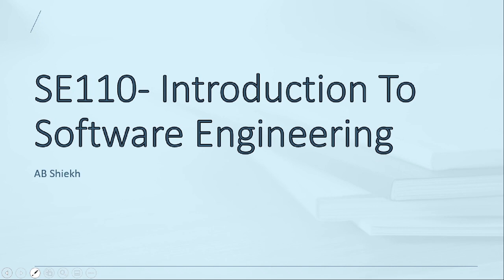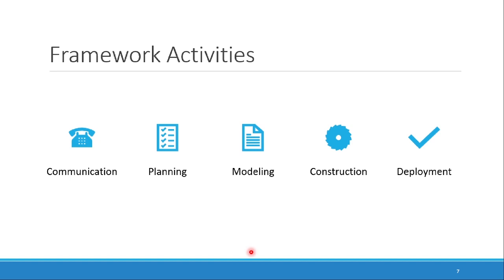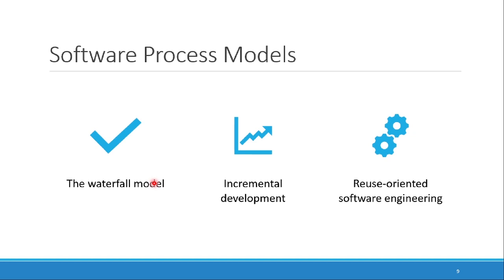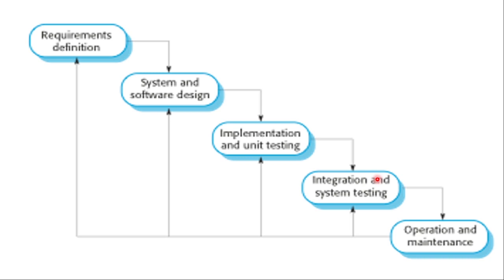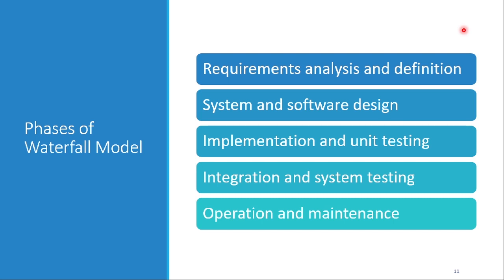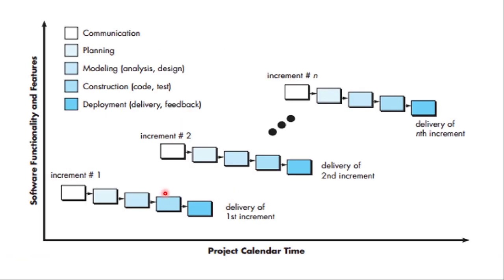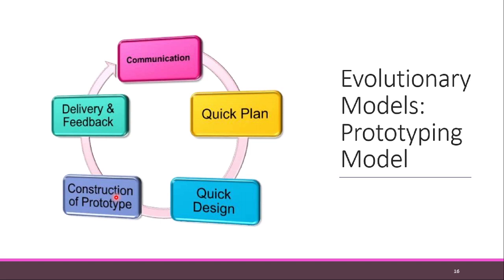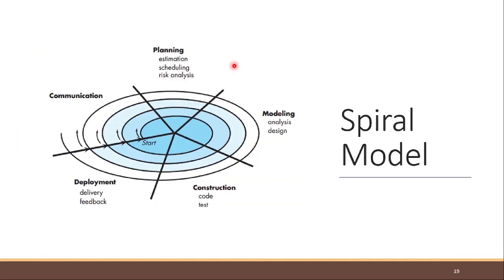Lecture 3: Software Process Framework and Models - AB Shiekh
Hi there All,
In this lecture, we are going to discuss Software process framework and software process models.
Comment down your queries or topic requests.
Have a good day all!!
Peace